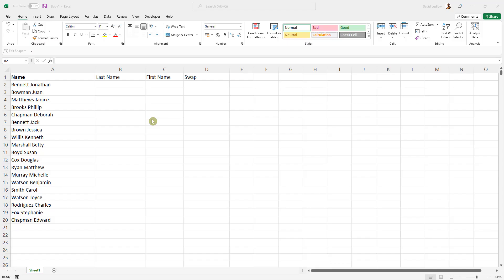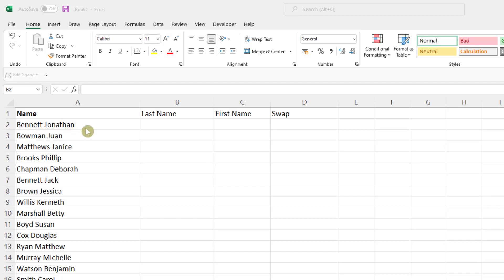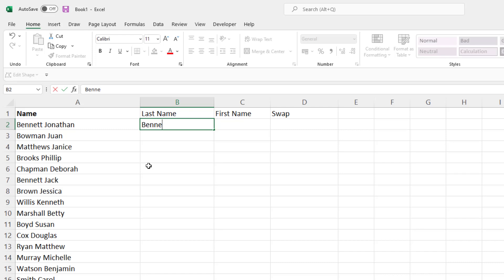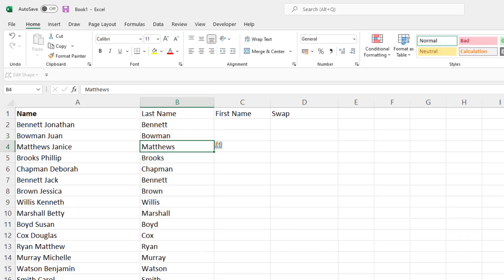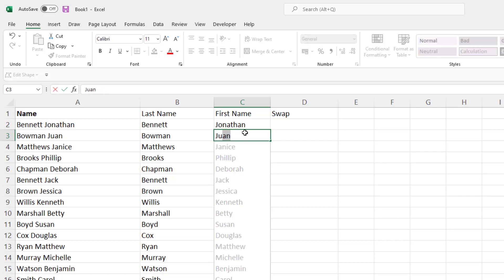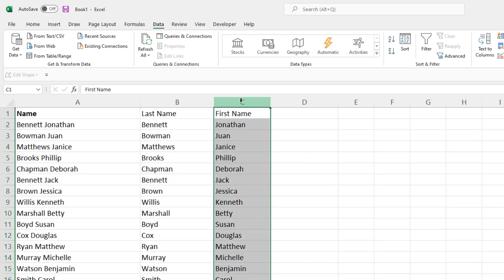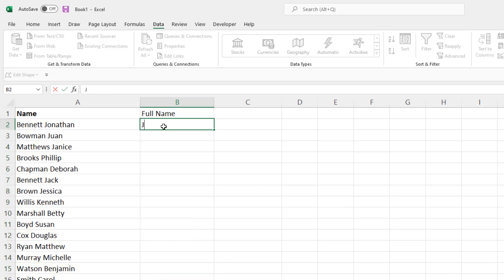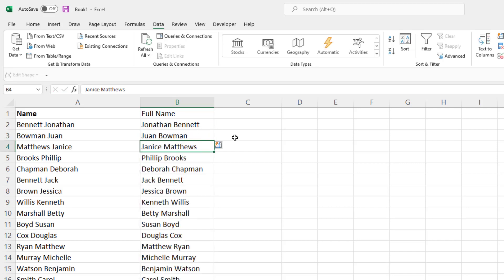Using Flash Fill and Left, Right, Mid Function to Extract Text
THis video shows you how easy flash fill is and how to use the function Right, Left and Mid including how to use the Len and Find functions.

Microsoft Tips and Tricks and learning how to be more efficient and effective